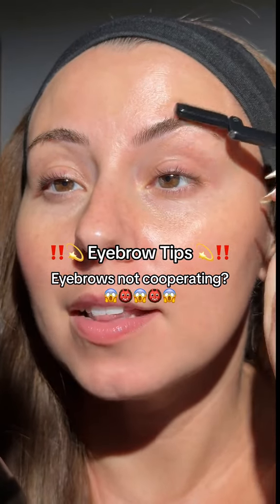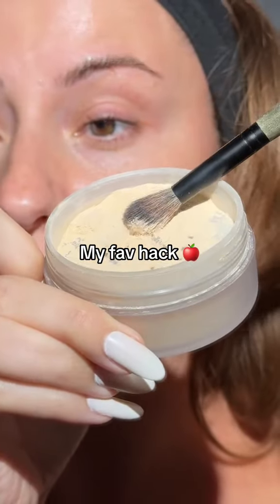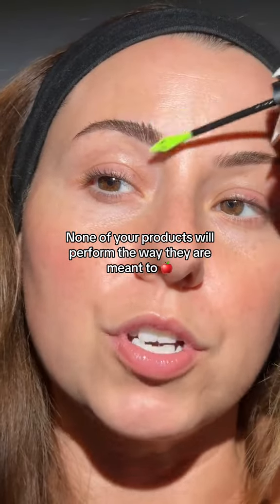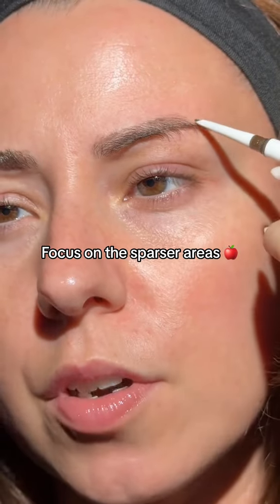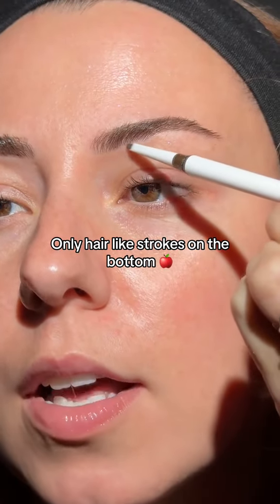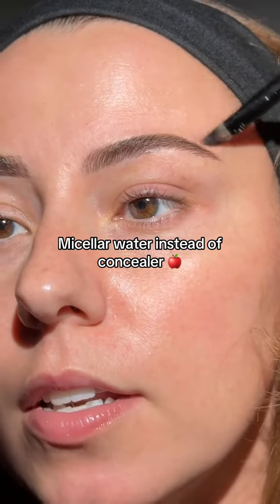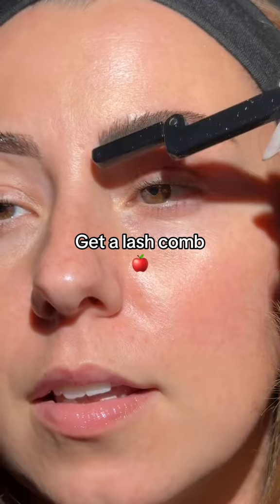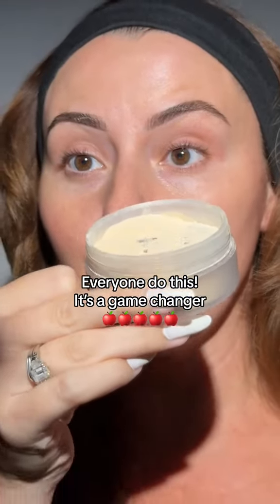SAVE THIS for later 🍎‼️These tips are eyebrow game changers 🍎🩷